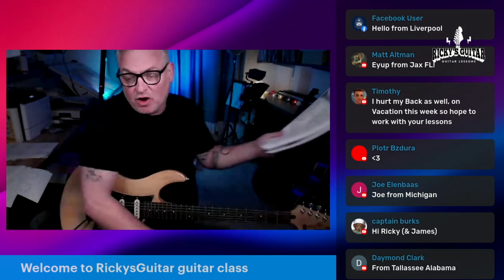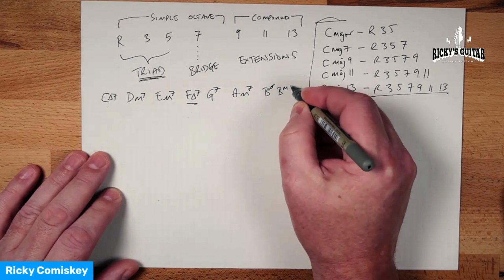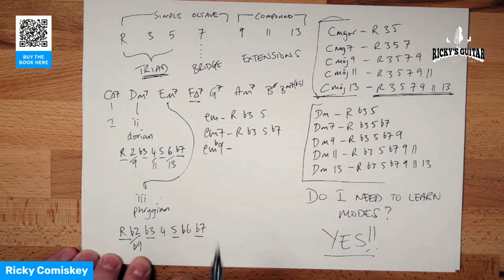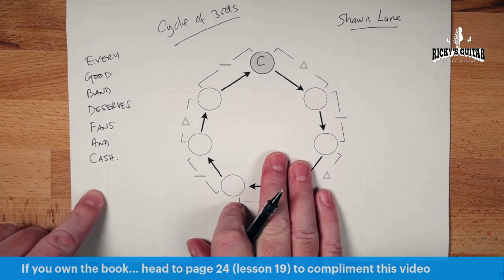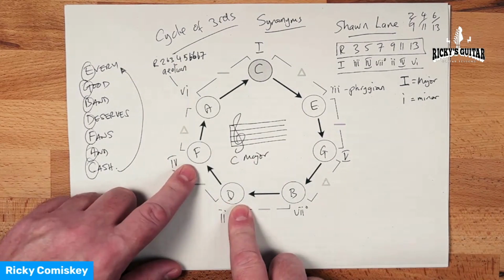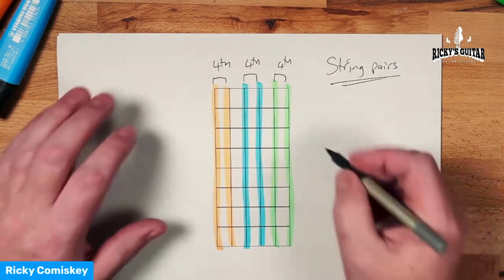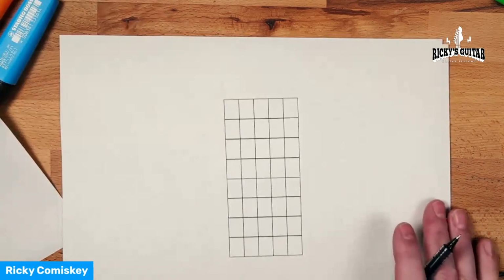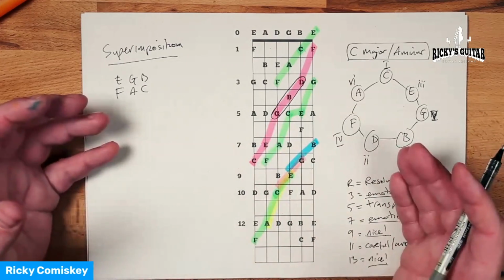The Circle Of 3rds Changed Everything For Me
The circle of 3rds is a fantastic tool for connecting triads, extending chords, learning your guitar neck and much more!